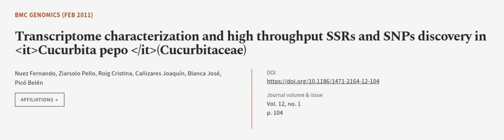Transcriptome characterization and high throughput SSRs and SNPs discovery in Cucurbi... | RTCL.TV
### Keywords ###

### Article Attribution ###
Title: Transcriptome characterization and high throughput SSRs and SNPs discovery in Cucurbita pepo (Cucurbitaceae)
Authors: Nuez Fernando, Ziarsolo Pello, Roig Cristina, Cañizares Joaquín, Blanca José ,and Picó Belén
Publisher: BMC
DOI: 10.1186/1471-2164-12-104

### Video Timestamps ###
0:00:00 - Summary
0:01:06 - Title
0:01:12 - Outro
0:01:17 - End